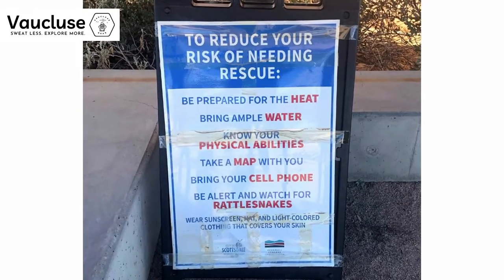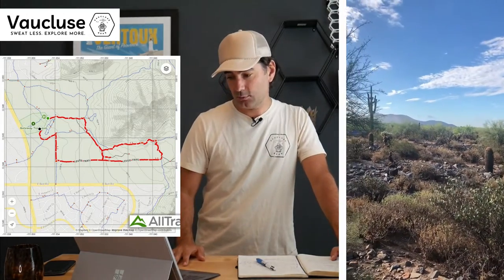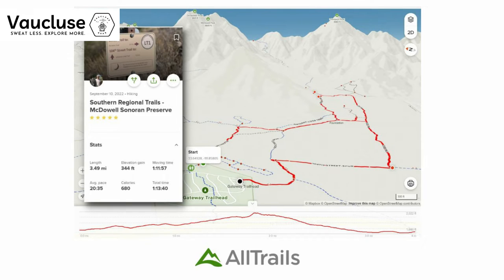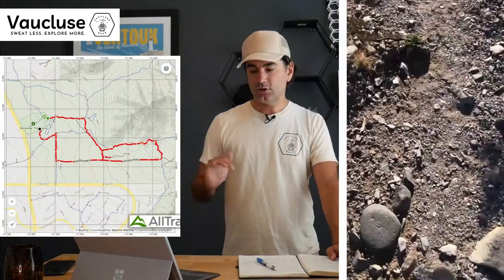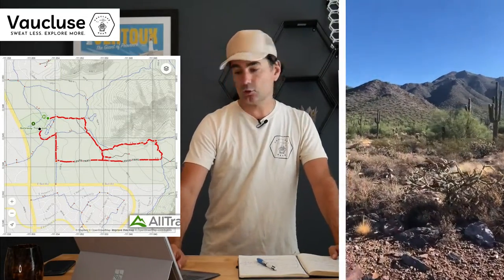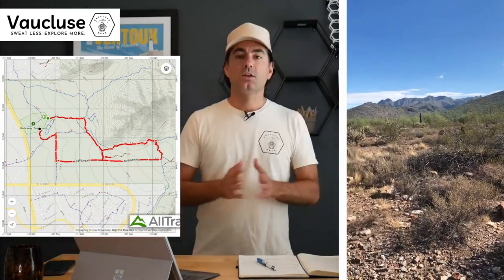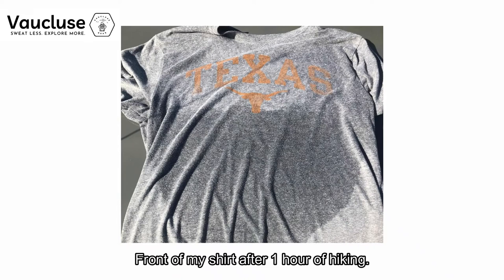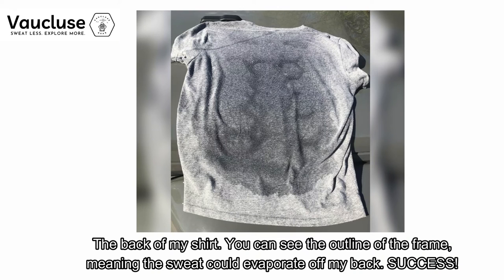Gateway Trail Loop in Scottsdale Arizona - Trail Review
Today, I will share a fantastic hike you can do in northeast Phoenix, Arizona (even when it's 100º F).

Hi, I'm Brice, president of Vaucluse, where we love to sweat less and explore more. I'm going to take you back to the McDowell Sonoran Reserve, where, if you saw my previous video, it was getting quite hot, and a 400-foot incline in elevation was making me sweat a lot, and I felt I was at risk of overheating.

My body was working at a very strenuous level, and even though I wanted to go higher, I decided it was getting a little too hot. One point about Phoenix? When hiking in a desert, you must pay attention to your body. If it starts telling you that it's getting a little too hot, even if you don’t think you’ve done a lot, you’ve got to back off and listen to those warning signs. Elsewhere, I’d typically do a couple of hours hiking at 1,000-ft in elevation, but you can't do that out here.

Vaucluse Gear backpacking gear helps hikers better evaporate sweat and stabilize their body's temperature. Our patented lightweight frame technology allows the heat and sweat to evaporate more freely off the back as you hike. As a result, you sweat less and stay drier.

Visit us at vauclusegear.com.